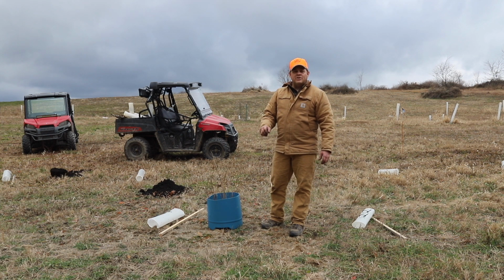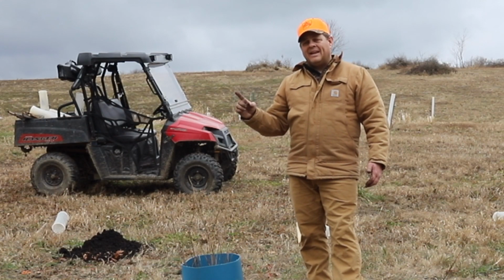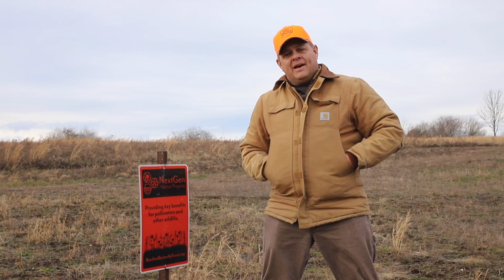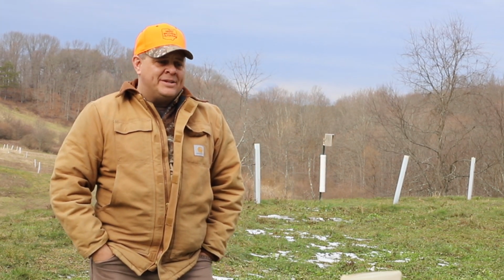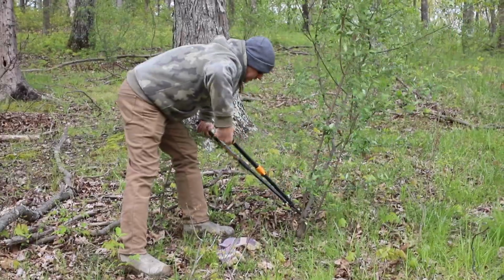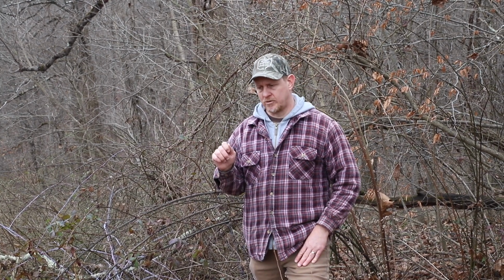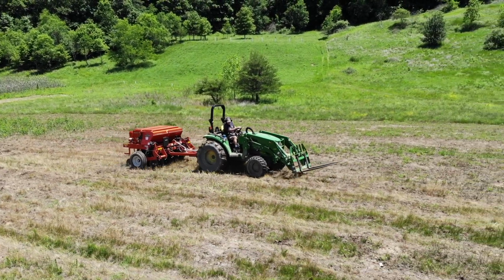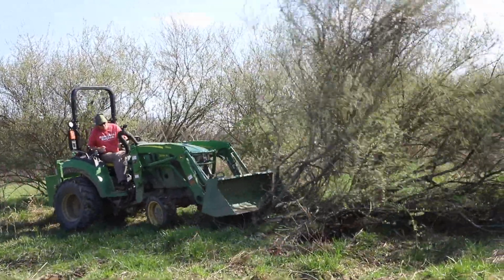#92 Habitat Oasis Project 2020 Recap Progress and Lessons Learned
The Habitat Oasis Project is well underway with some progress, setbacks and lessons, and an unexpected conservation award from the local Soil and Water Conservation District.

Learn more about our efforts to return 150 acres of previously strip mined land to native habitat that create an oasis that wildlife love.

Join us we go hunting, fishing, plant foodplots, do habitat management, operate our JohnDeere1025R, JohnDeere2032R, JohnDeere4052R, learn to operate a WoodMizerLT35 sawmill and a Uniforest35M skidding winch, and a variety of other things.